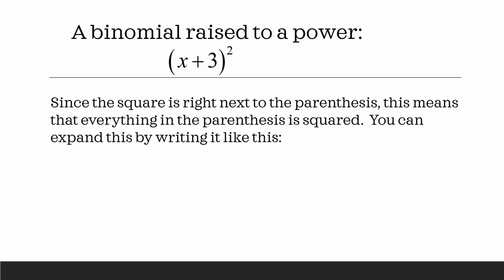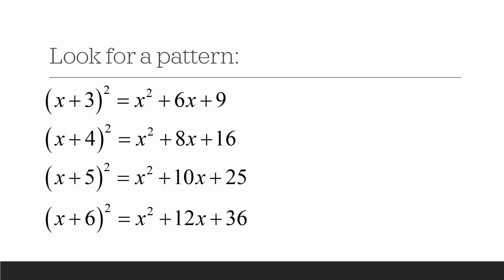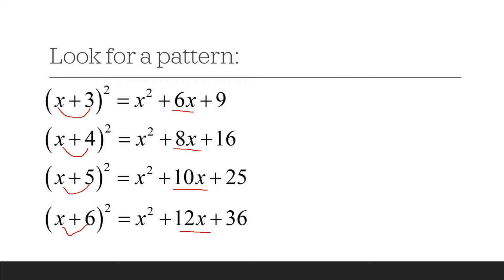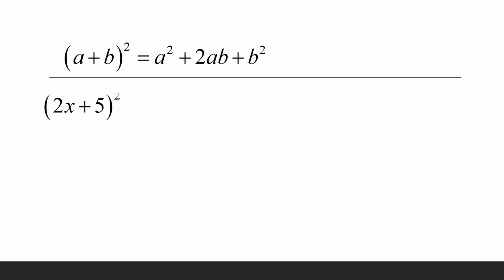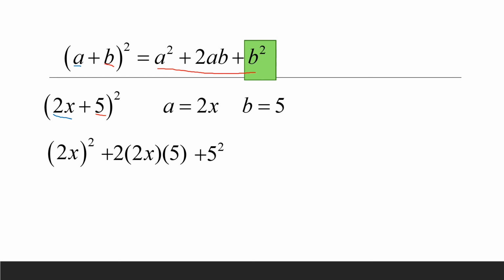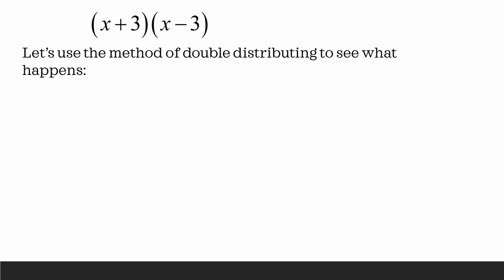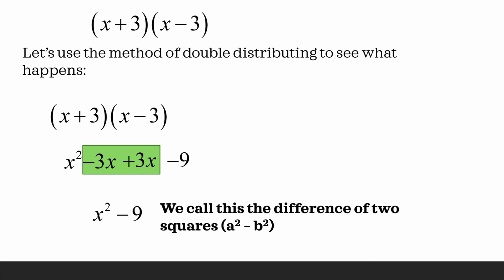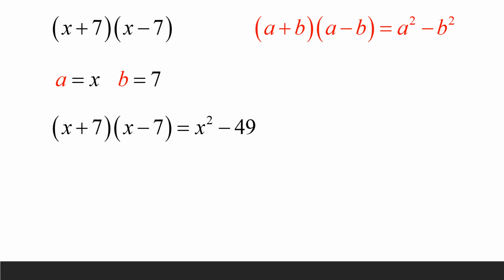Unit 7 Day 3 Special Products